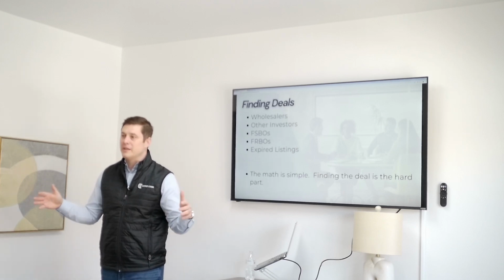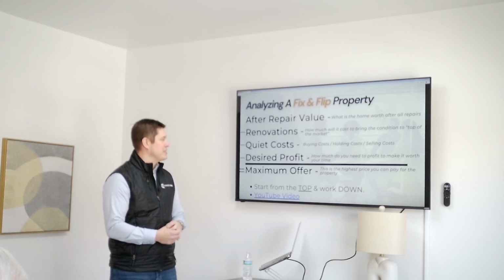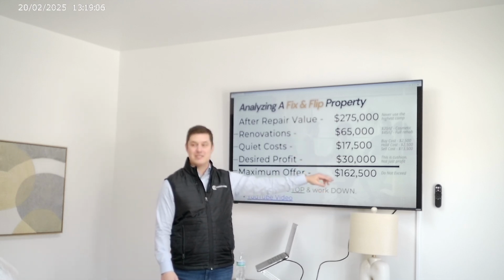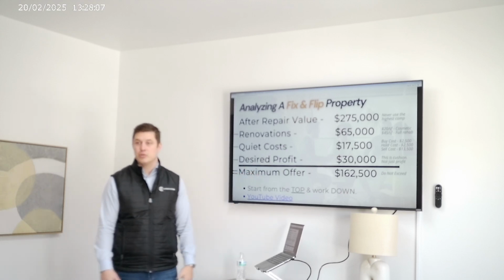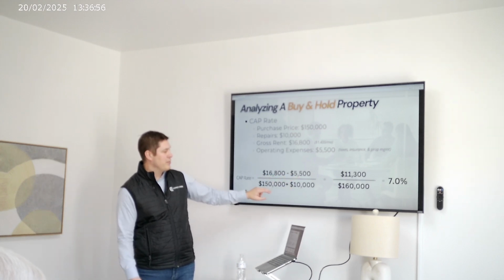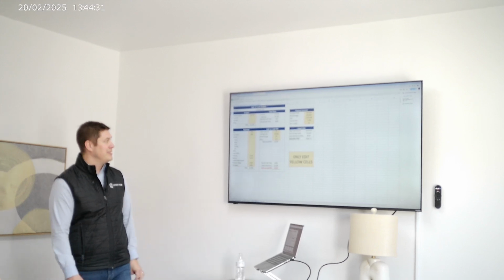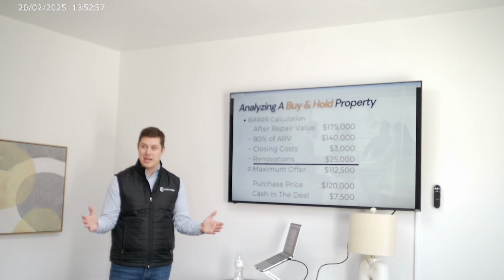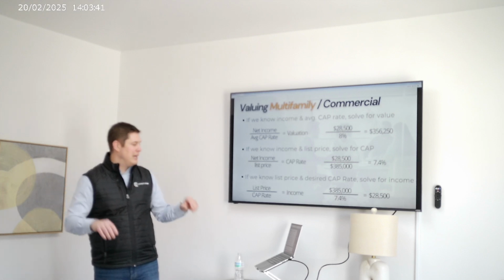Realtors Working With Investor Clients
Learn how to analyze investment deals when working with investor clients or investing yourself as a real estate agent.  We discuss fix & flip deals, buy & hold deals, & multifamily deals.